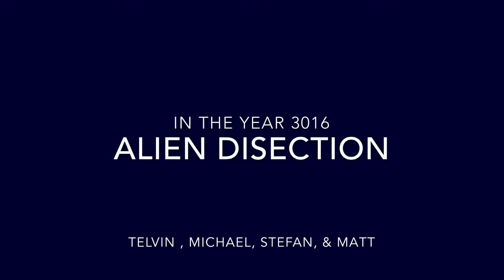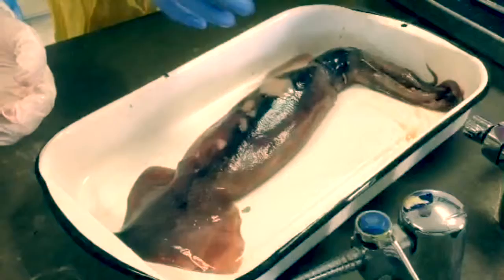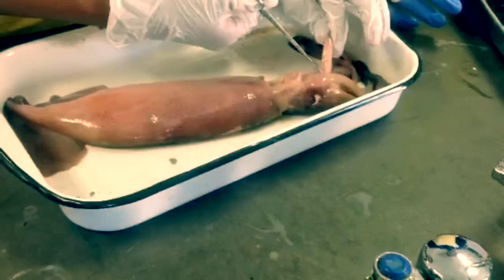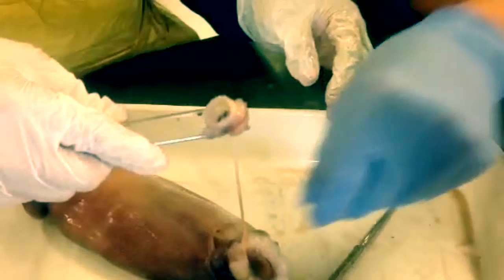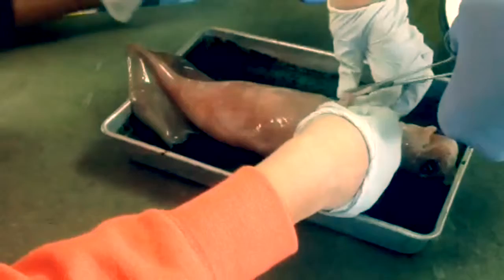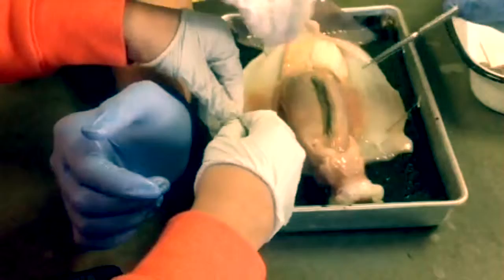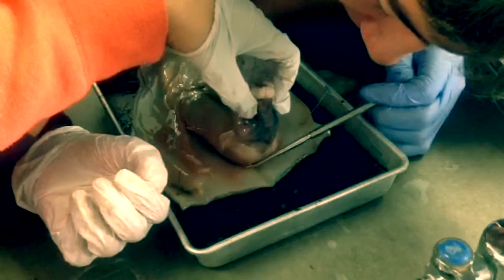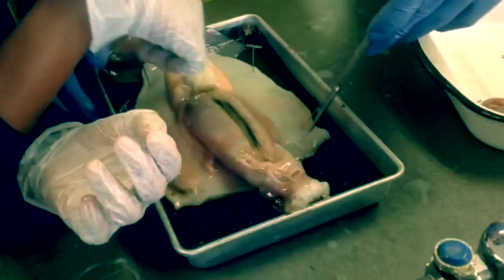Alien DISECTION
By Stefan, Matt, Michael, telvin